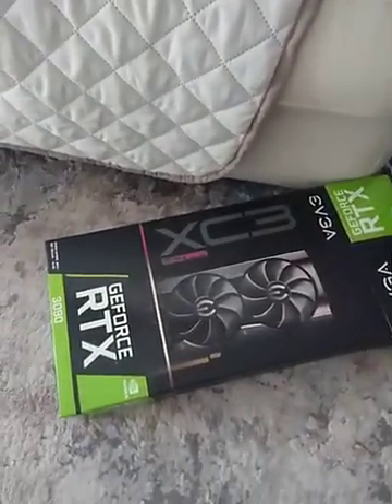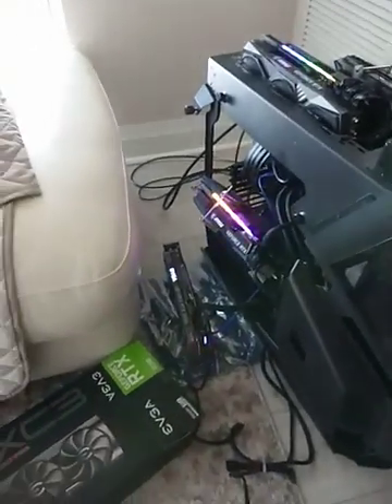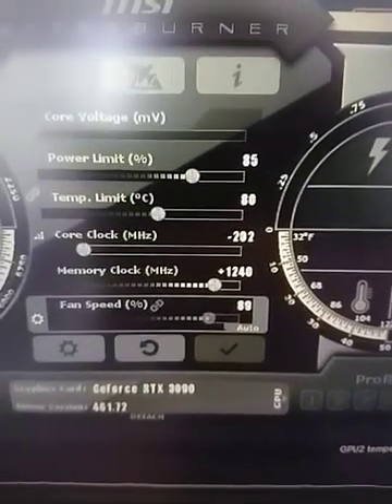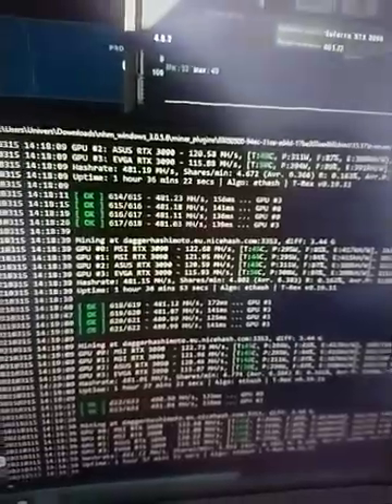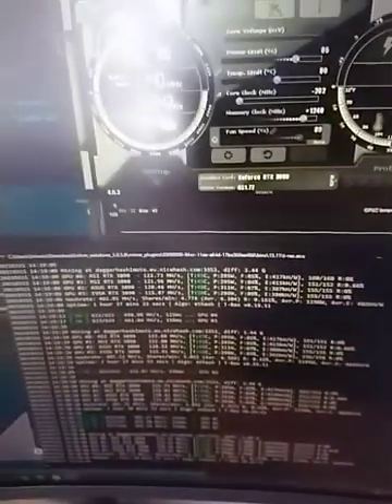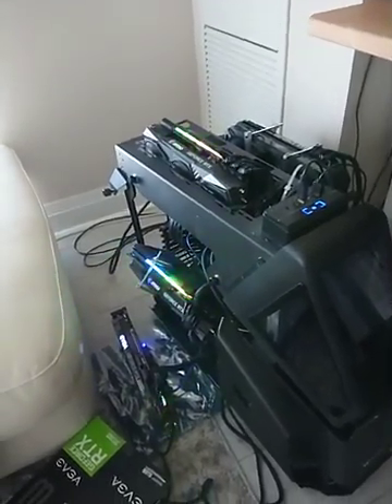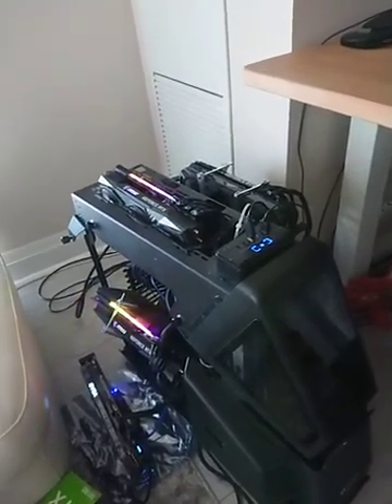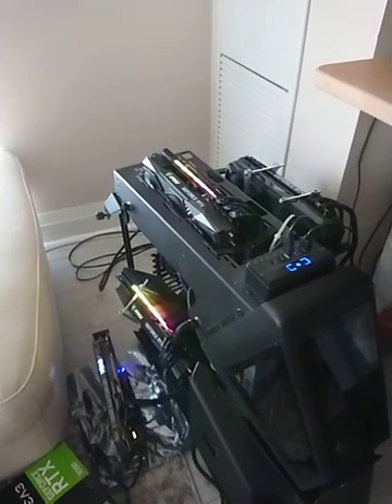Rtx 3090 EVGA XC3 Ultra - ETH Crypto mining performance - Quick review Mh/s and temps OC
Rtx 3090 EVGA XC3 Ultra - ETH Crypto mining performance - Quick review Mh/s and temps + OC settings